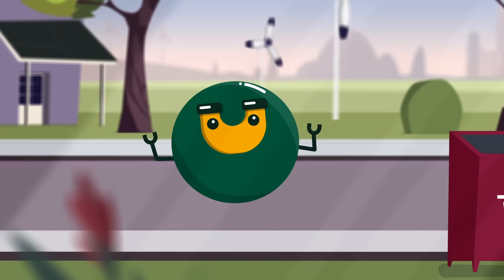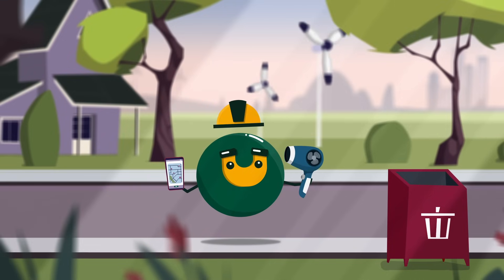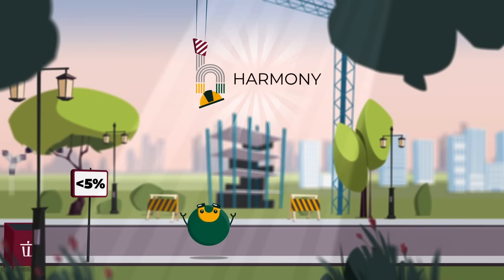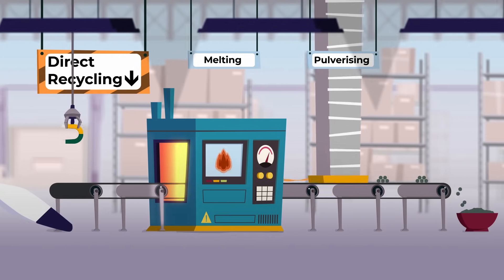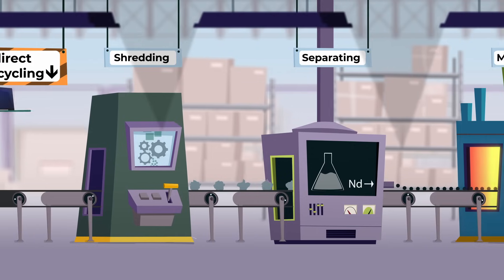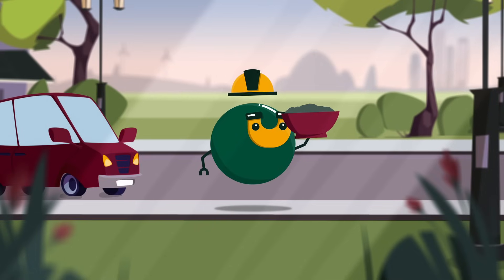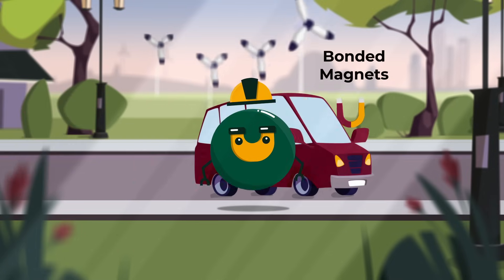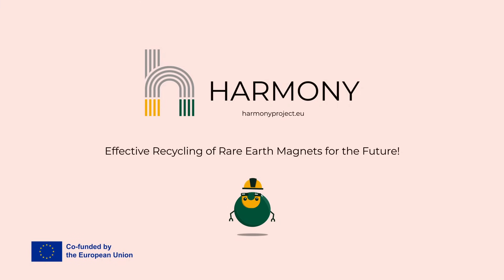Recycling Magnets and Rare Earth Elements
Where do old magnets go? 🤔 Meet Magnus and discover the exciting science behind magnet recycling! The EU-funded HARMONY project is developing the best methods to recycle permanent magnets from electronics, wind turbines, and other applications, recovering valuable materials like neodymium for reuse.
HARMONY is assessing both direct and indirect recycling techniques, each producing metal powder that can be used to create new sintered or bonded magnets for everything from electronic car motors to household appliances.
Join us in making magnetrecycling more efficient, reducing waste, and securing critical raw materials for a sustainable future.

Note: Old electronic devices should never be disposed of in general waste. Always ensure they are taken to appropriate recycling facilities.